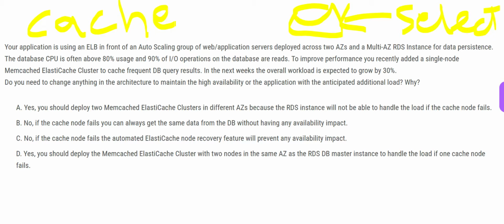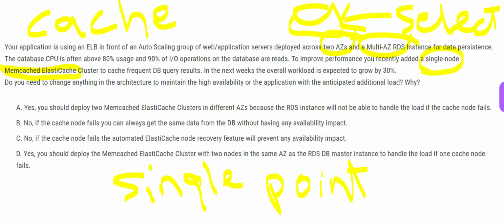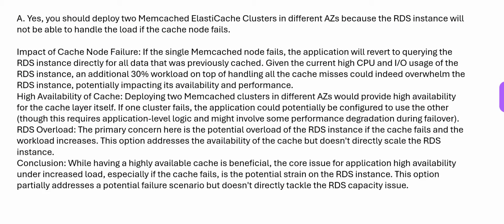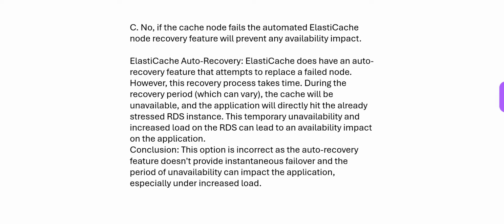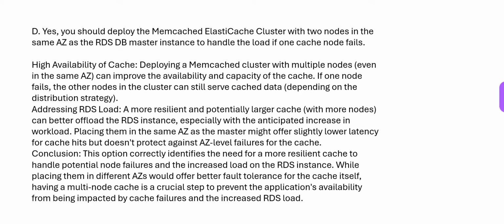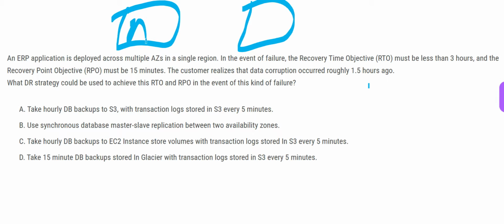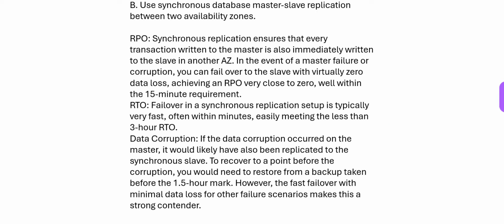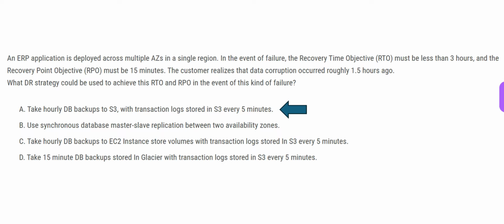AWS Solution Architect Professional Part 6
Latest April 2025 questions for practice